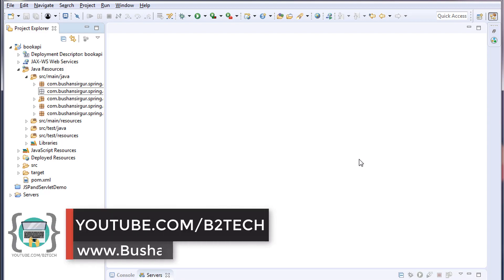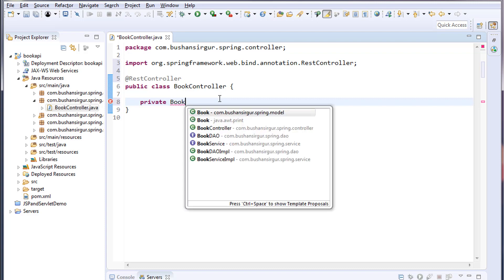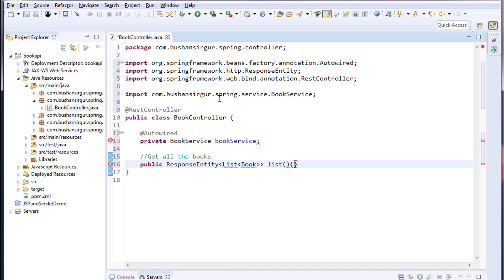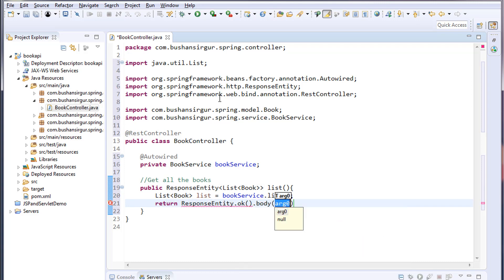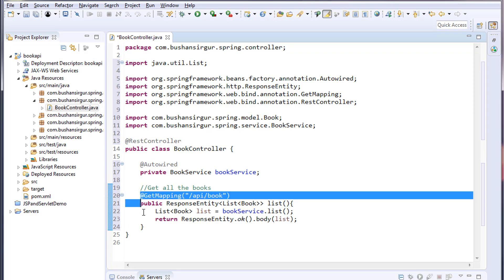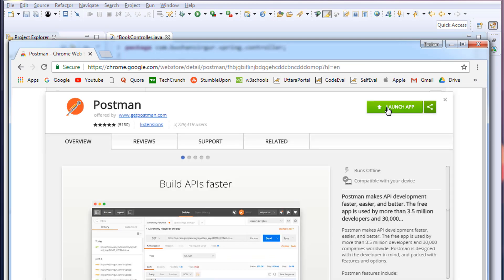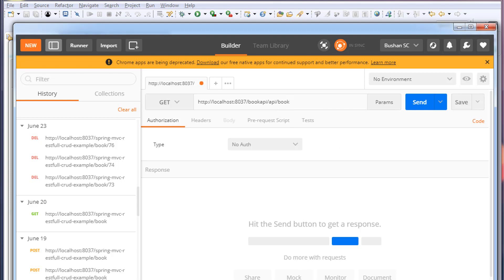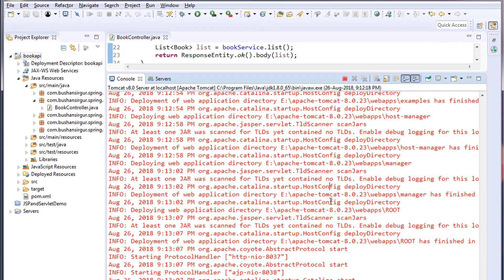Angular and Spring MVC CRUD Tutorial - Creating a Controller and test the API - Part 8